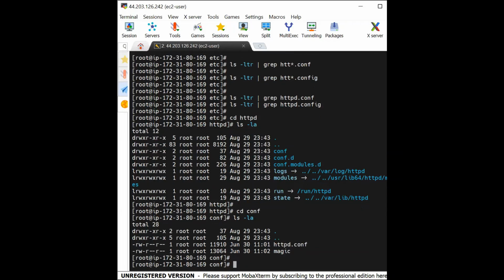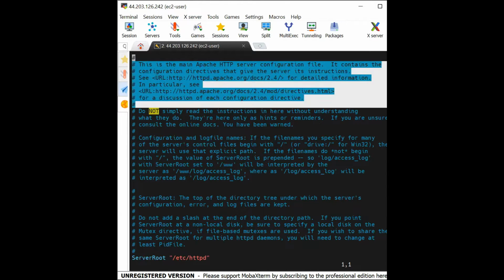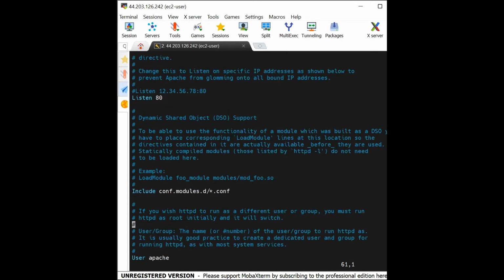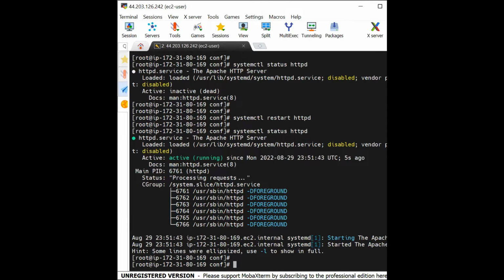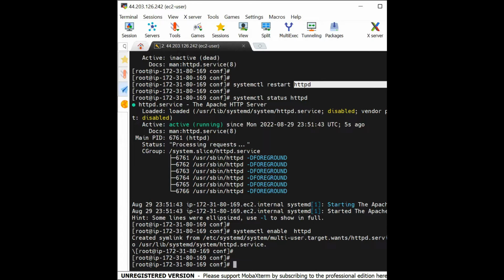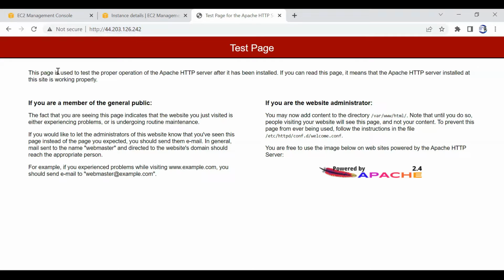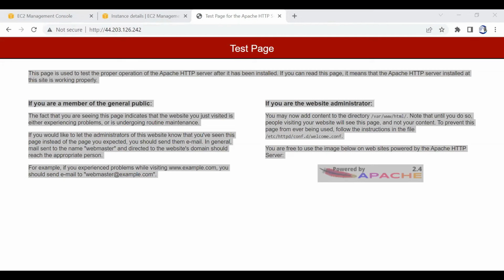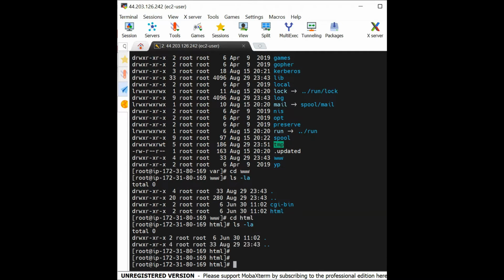How to Turn Your Linux Machine Into a Web Server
Can Linux be used for web servers?
There are hundreds of different versions of Linux. For web servers, the two most popular versions are Ubuntu and CentOS. Both are open-source and free community-supported operating systems.
Covered in this Video are:
Here's how to set up a Linux web server.
How to Make Your Own Web Server With Linux
Find an Old Computer for Your Linux Web Server
Install a Linux Operating System
Install Linux Web Server Software
Finding the Server's Local IP Address
Sharing the Web Folder
Get Your Linux Server Online With Port Forwarding

Hello!

• Cloud Automation